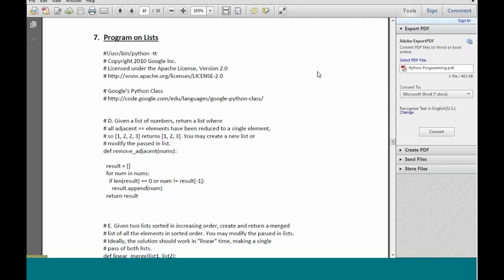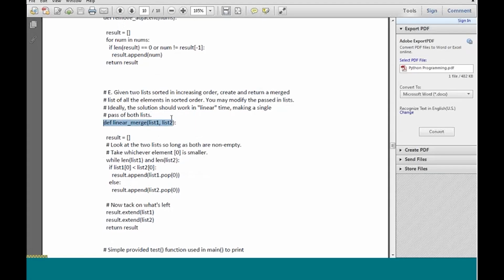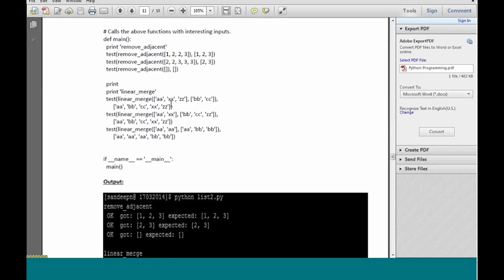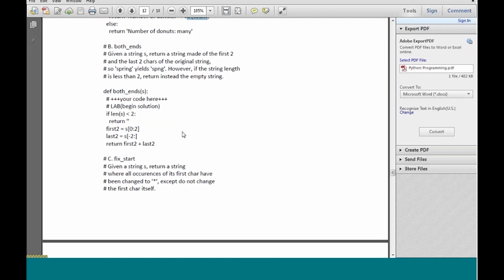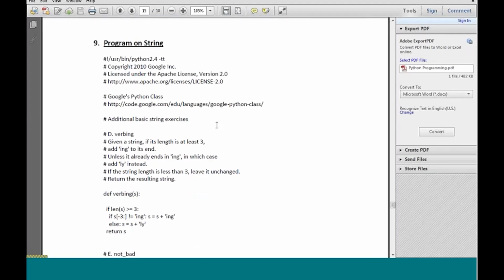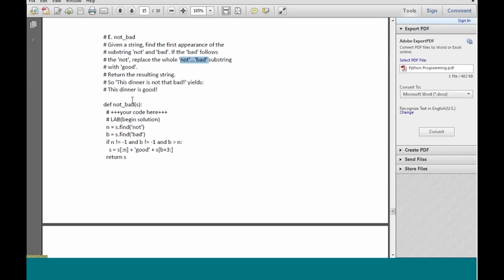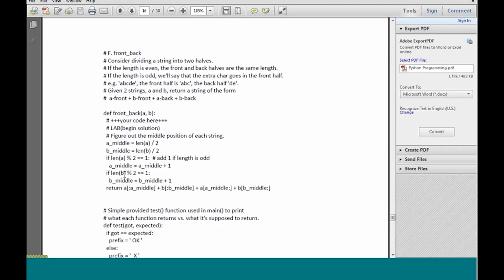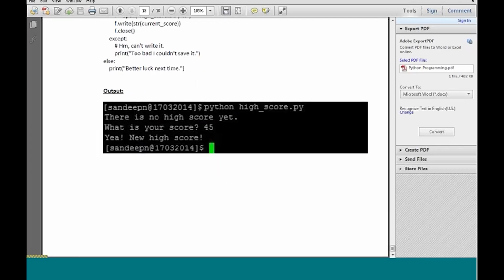Program on Lists